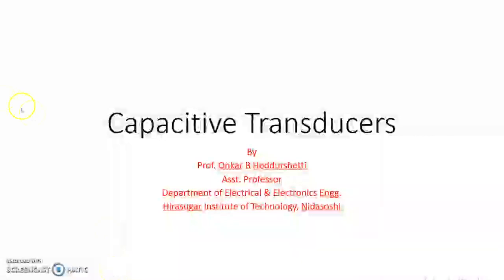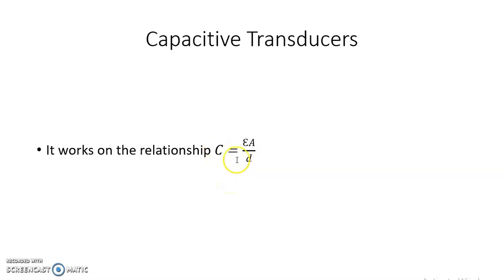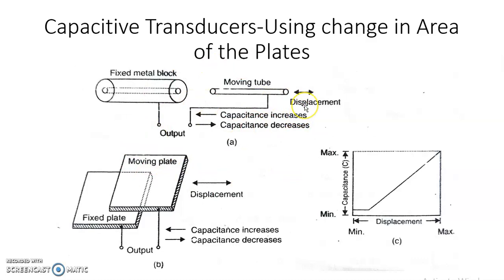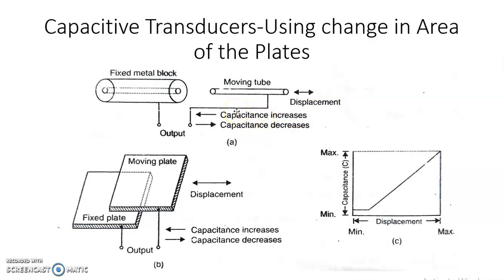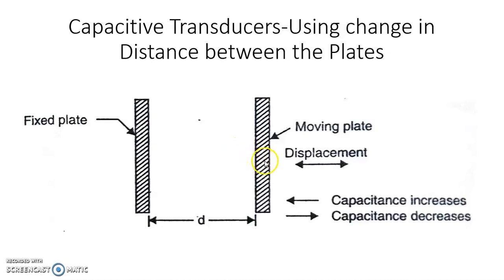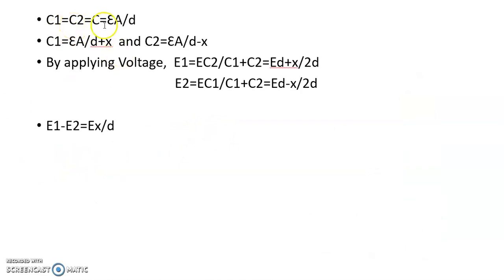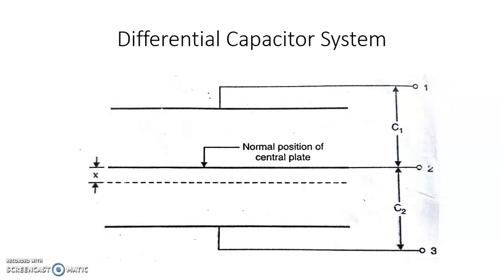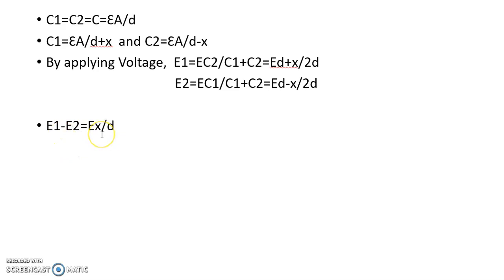Capacitive Transducers: Principle of Working and Types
Principle of Working and Different Types of Capacitive Transducers